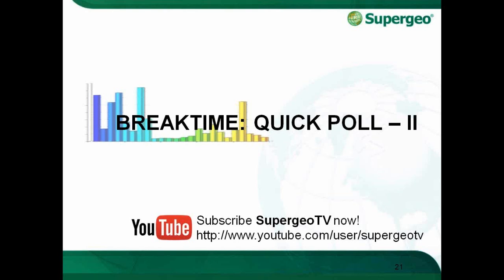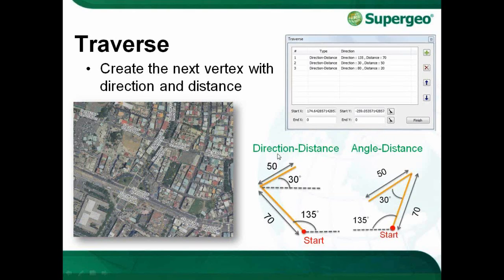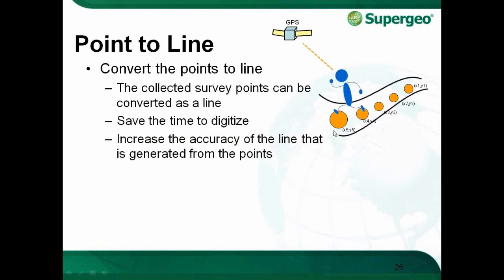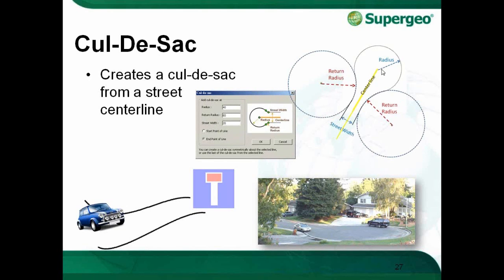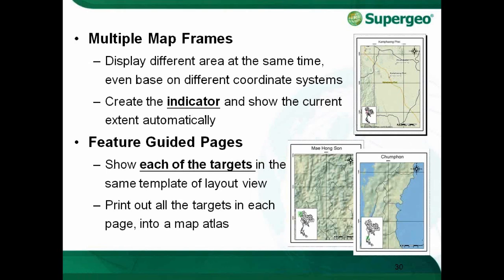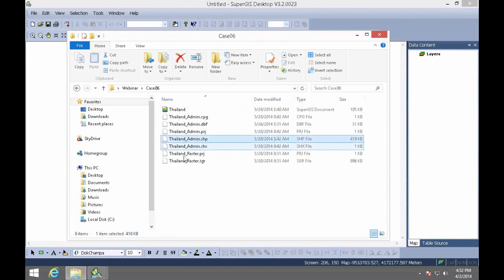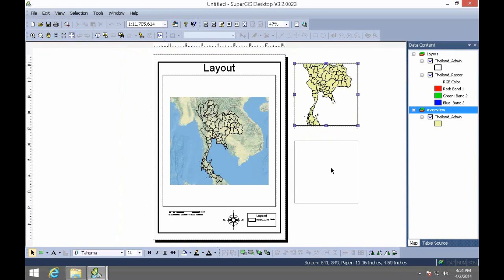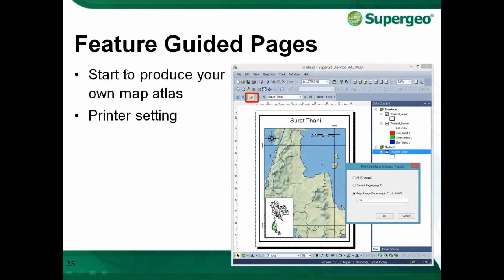Webinar: Optimize the Use of Data with SuperGIS Desktop Part 4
SuperGIS Desktop 3 is the Desktop GIS software of SuperGIS 3 series products. The abundant GIS tools provided with SuperGIS Desktop offer GIS experts a GIS professional platform for geoprocessing and displaying, editing, managing, querying and analyzing geographic data even faster and more easily.

In this webinar, you will learn how to:

- Conduct complex GIS data manipulation and geoprocessing
- Simplify GIS data generation by SuperGIS Cache Generator and Geospatial PDF
- Effectively interact and manage large data from Geodatabases
- Accurately perform data rectification by new Georeferencing Tool
- Create your own map atlas by Feature Guided Pages
- Build up precise mapping information for surveying using COGO and Advanced Editor